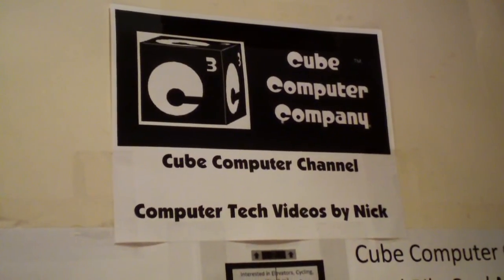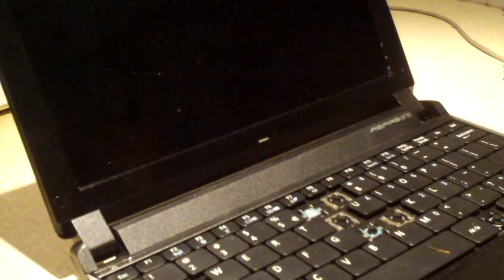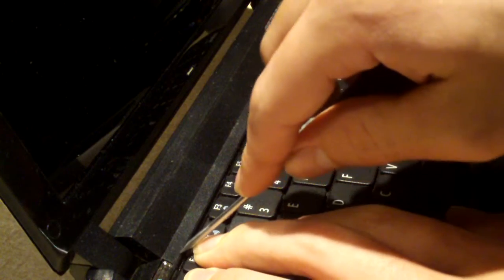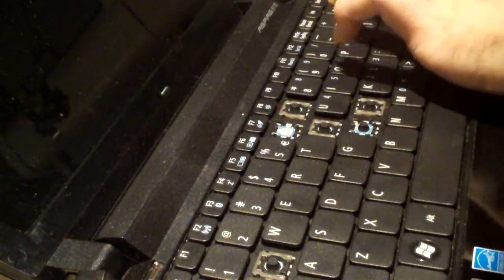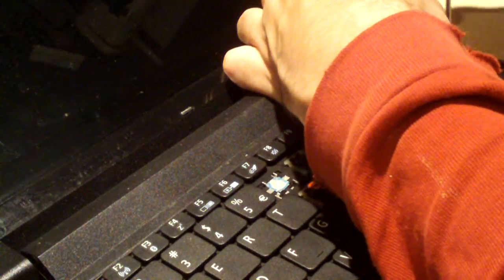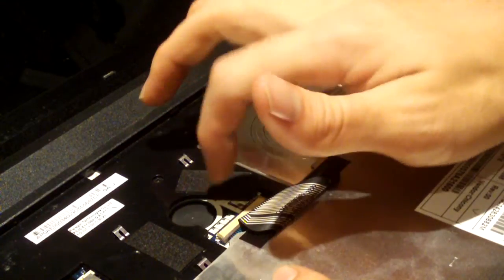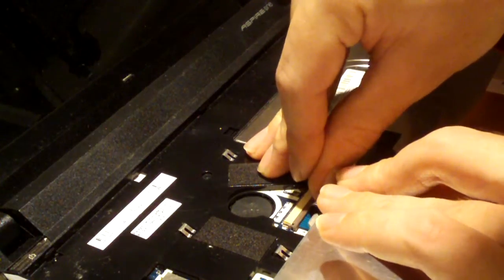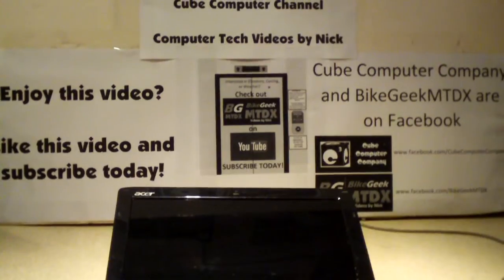Keyboard Replacement on Acer Aspire One 532h Netbook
Replacing keyboards on Acer netbooks is relatively easy. Here, I'll be replacing the keyboard on this Aspire One 532H.